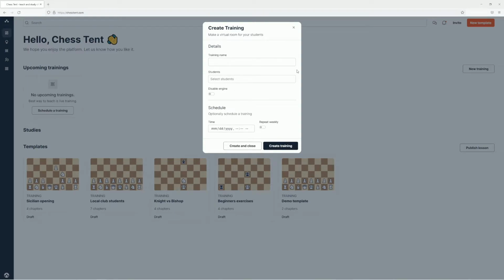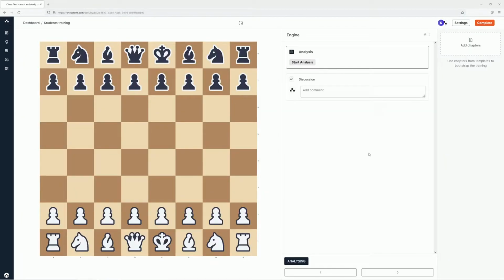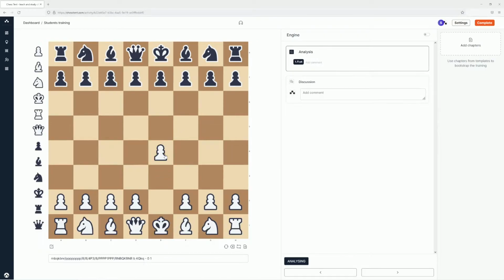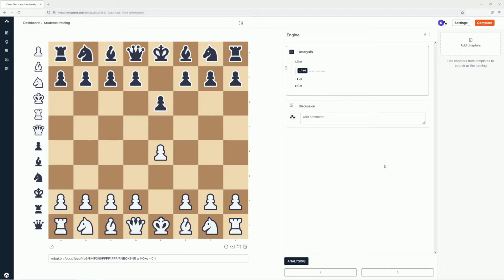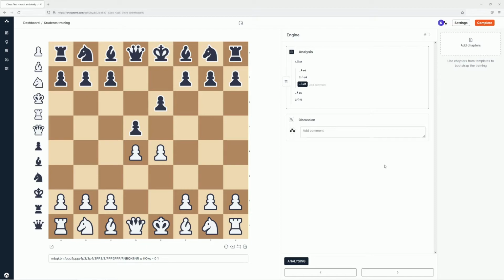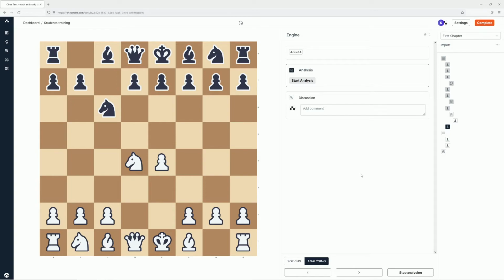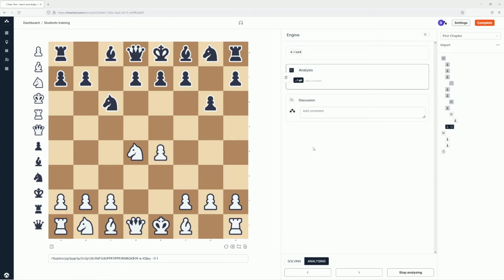Chess Tent - Training Room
How to use Chess Tent Training room.

00:00 Intro
00:22 Create a training
00:46 Basics
01:25 Interactive board
01:40 Video conference
01:55 Template chapters
02:21 Analysing a step
03:00 Teaching on demand